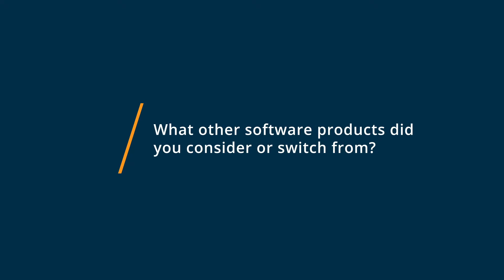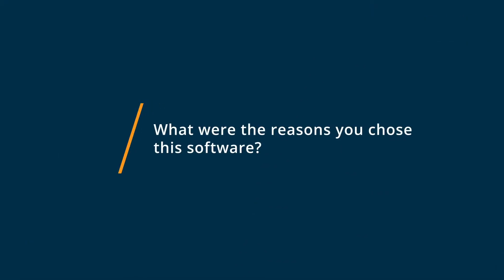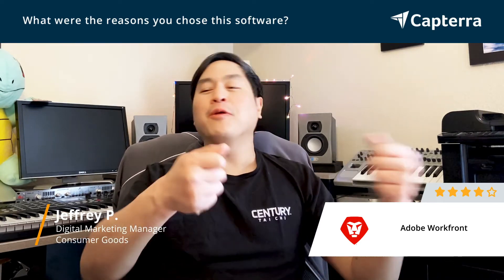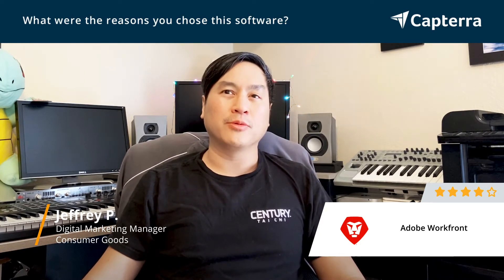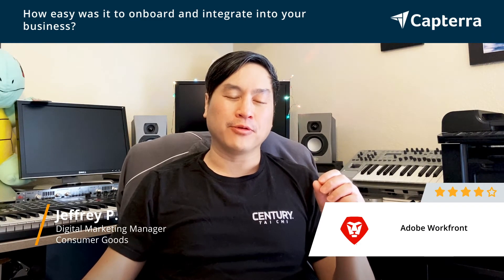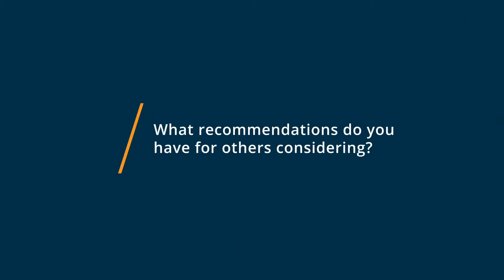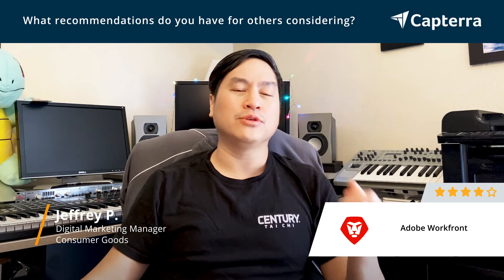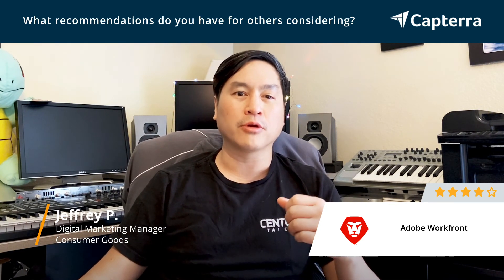Adobe Workfront Review: Great project management for creative and marketing departments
💡📘 Interested in Adobe Workfront? Browse Adobe Workfront reviews, pricing and compare with popular alternatives

Adobe Workfront Review 2021.

Online Enterprise Work Management Software.

Workfront is the leader in enterprise work management. Workfront connects strategy to delivery, integrating people and data across the enterprise, and manages work from start to finish for the delivery of measurable outcomes, all in one collaborative platform. At every stage of planning and executing work, Workfront enables the business capabilities companies need to scale and win in the market.

0:00 Intro
0:10 What other software products did you consider or switch from?
0:38 What were the reasons you chose Adobe Workfront?
1:53 How easy was it to onboard and integrate Adobe Workfront into your business?
2:24 What recommendations do you have for others considering Adobe Workfront?